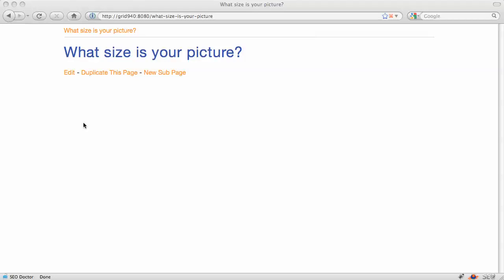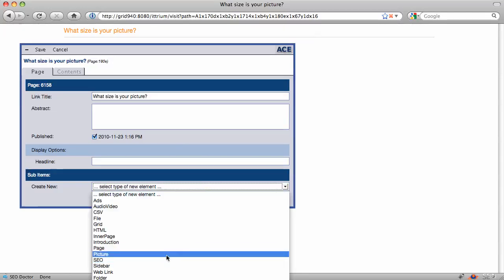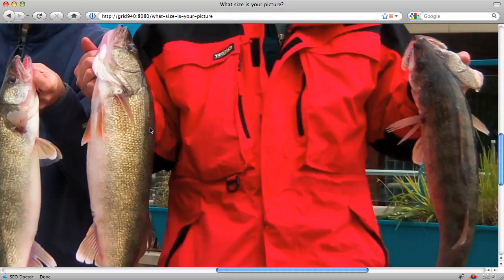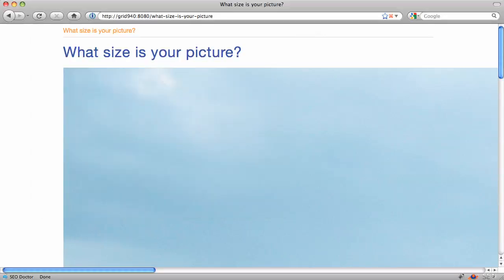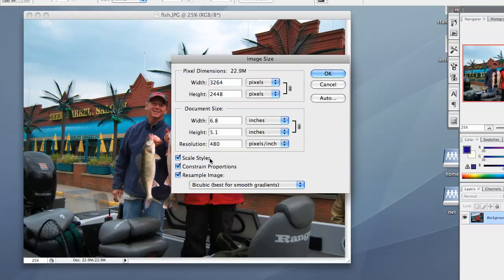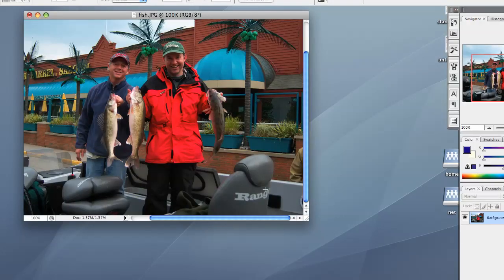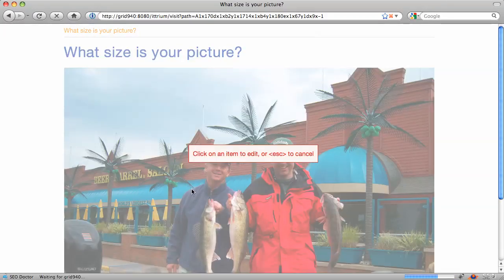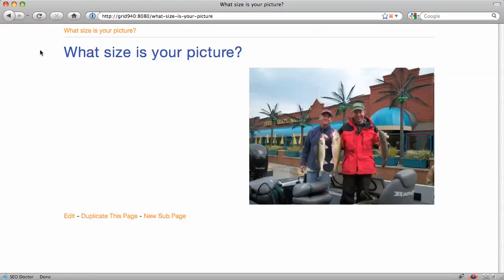Learn how to change the size of a picture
Learn how you can change the dimensions and physical size of pictures on your web site using Photoshop or Ittrium.